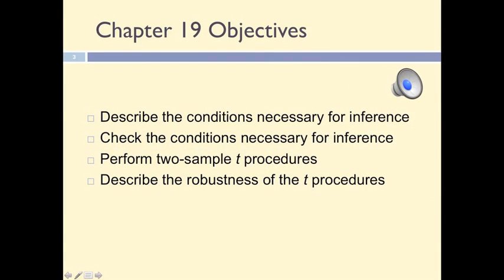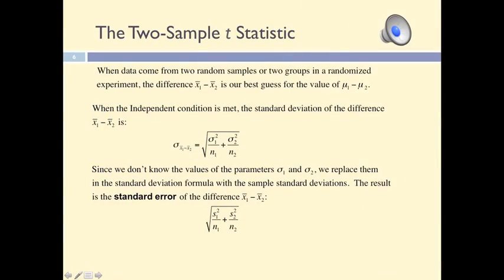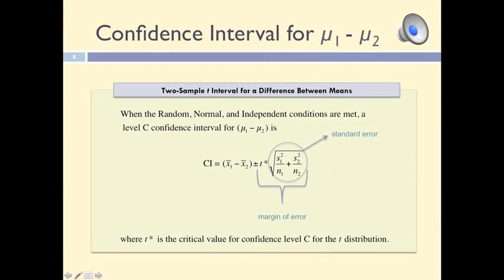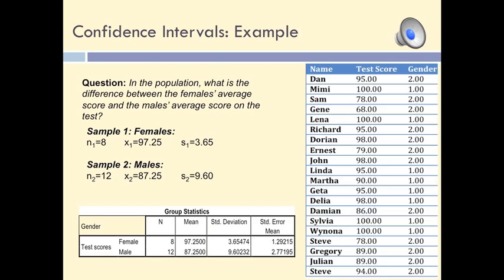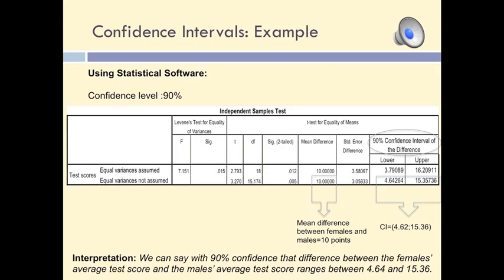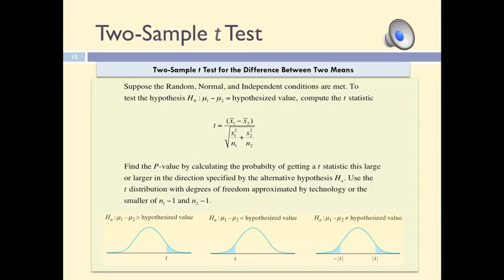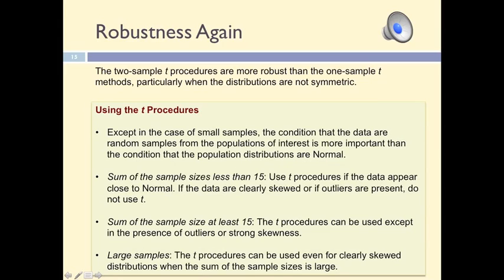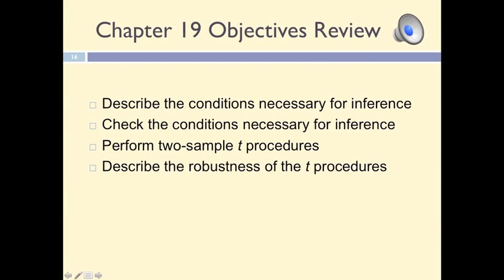Two Sample Problems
This video explains and demonstrates the application of an independent samples t test. It explains the steps involved in the hypothesis testing process and the interpretation of the results.